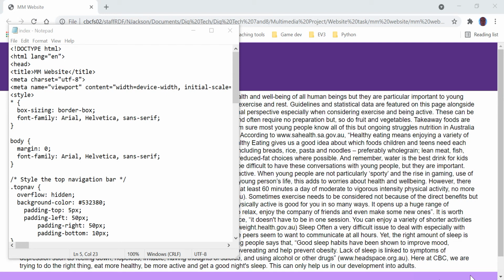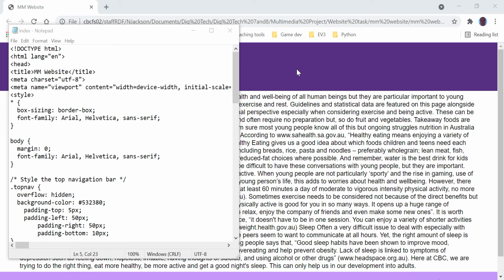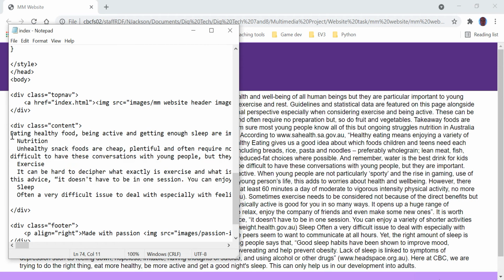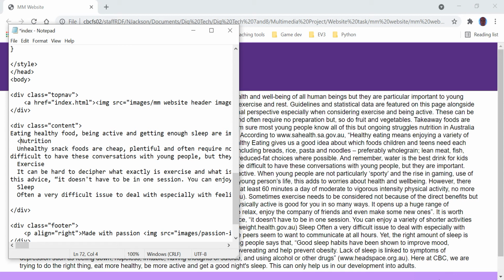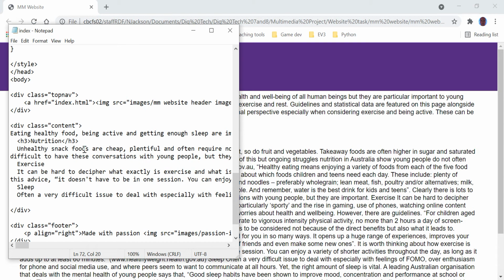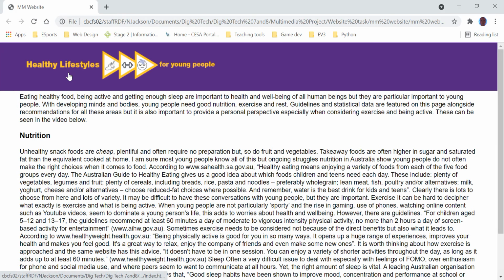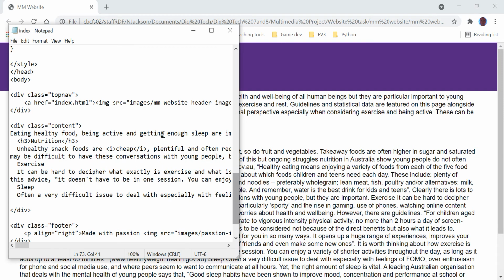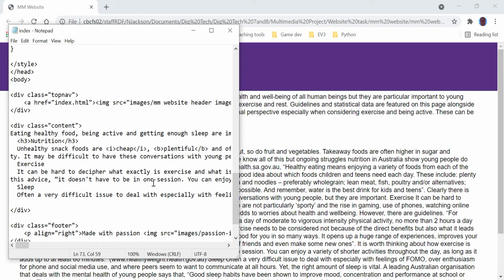Website task 2